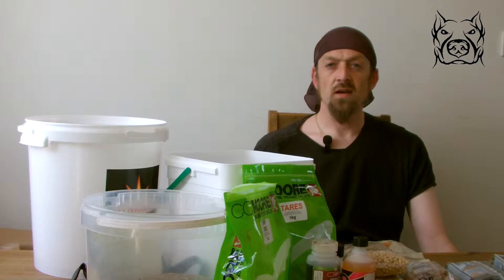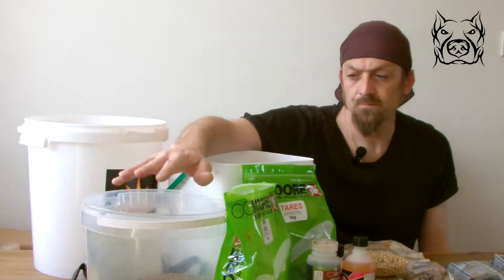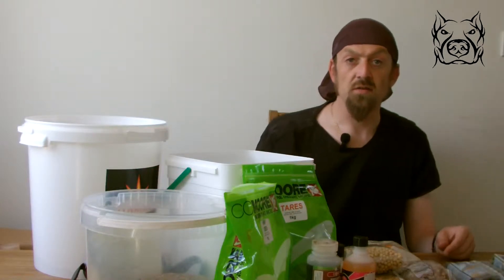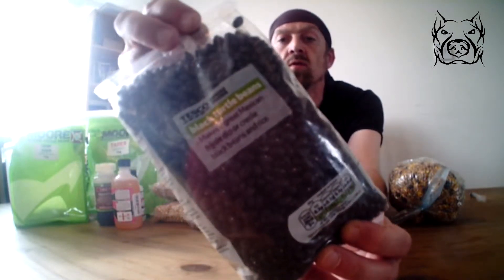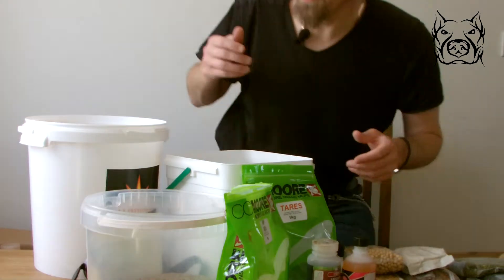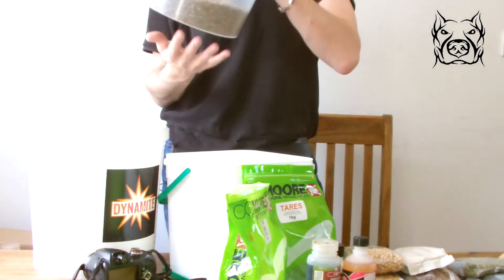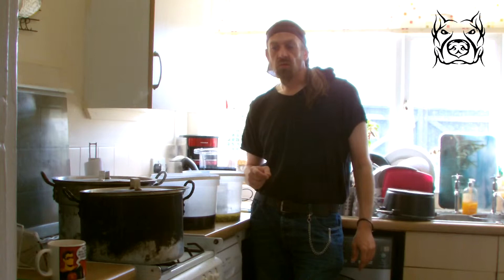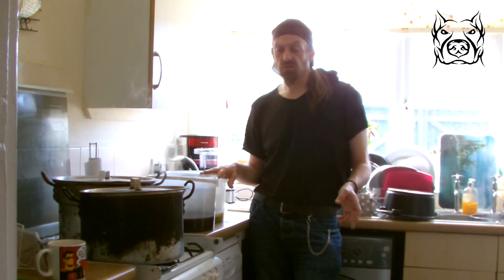G's Particle Preparation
This is how I do my particles, I don't just bang them all in 1 bucket and soak em, there is a bit more to it than that.